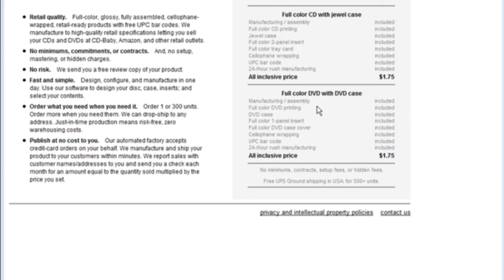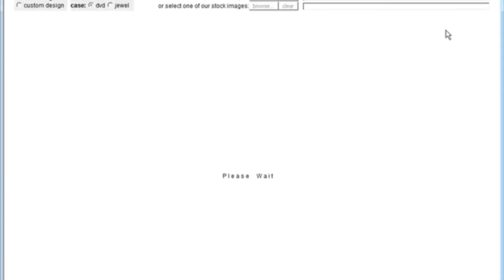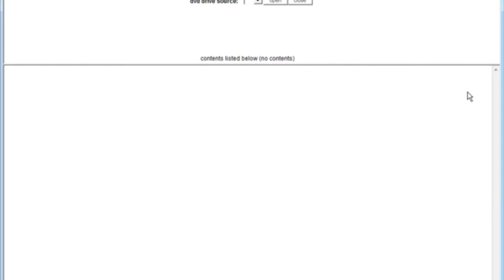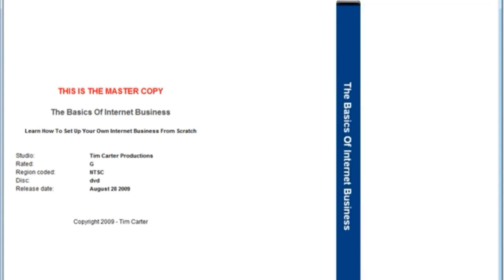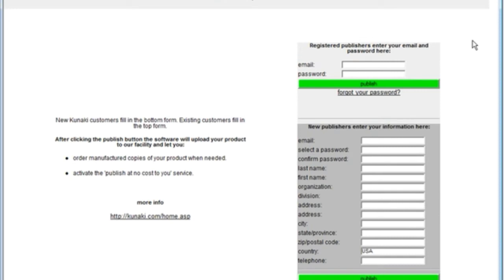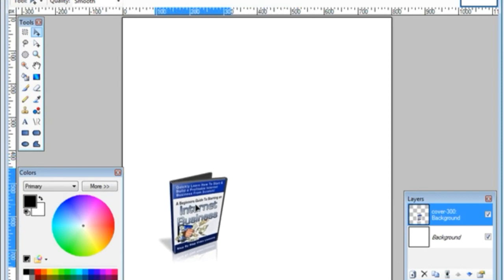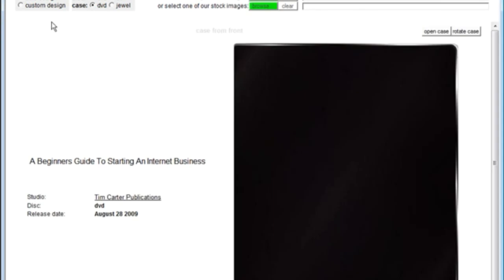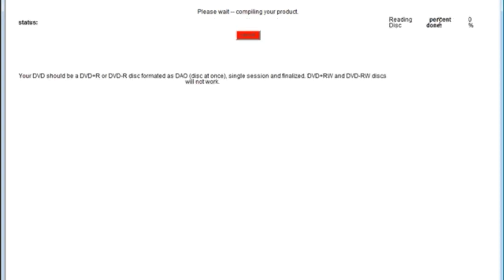Make Money online Daily Earnning $50000 To $60000/DVD videos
Earn Daily Income $40000 To $50000/Online make money

viral marketing videos/viral marketing kya hai

Social media marketing//Earnning with social media manager

Hi,

About this video :
In this video talking about to 75 USD per day, by (Creating Your Own Software), explained in this 100% Free video course.and how to earn money twitter  free  course to earn money, how to earning and earn money affiliate marketing and earn money with youtube, facebook and other sites.ow to earn money with social media manager and earnning money, affiliate marketing, amezon affiliate marketing, earnning video, 100% free course video, this all points in this video plz Wach video like, comment and subscribe kariye aur support kariye plz dostho earn money in affiliate marketing because many people asking earning money with our home .so this video is based on all topics.

Queries Solved
3. make money online
4. marketing strategies
5. best marketing strategies
6. digital marketing
9. Passive income
10. passive income ideas
14. online without investment
15. online se paise kaise kamaye
17. viral marketing videos
18. viral marketing mop
19. viral marketing vadodara
20. viral marketing kya hai
21. viral marketing strategies
22. viral marketing examples
23. viral marketing in hindi

My Gears:
▶Back Wall Bulb:
▶Back Light
▶Tripod ref=cm_sw_r_awdo_BCBYHG8MYP79W25FK48E
▶Ring Light